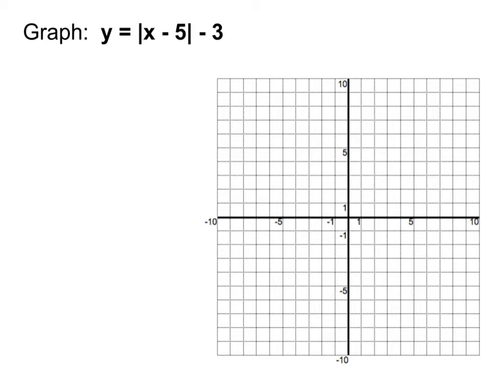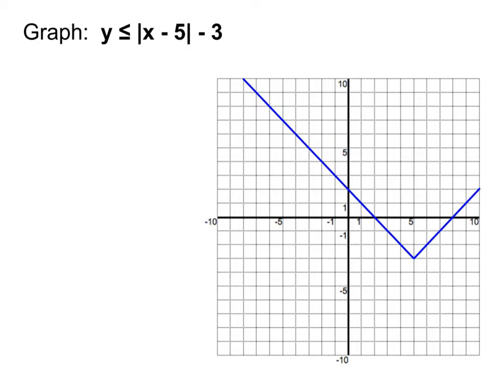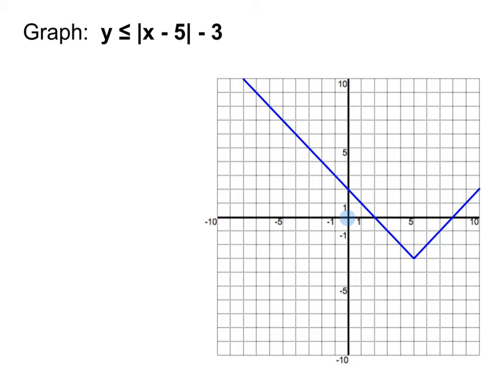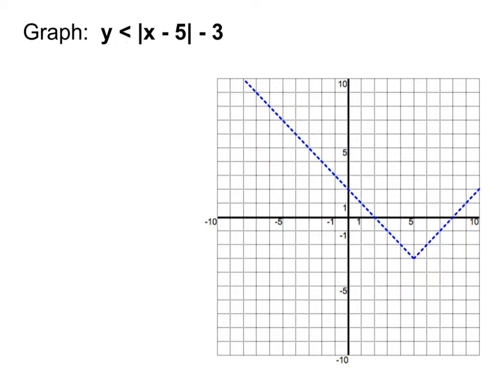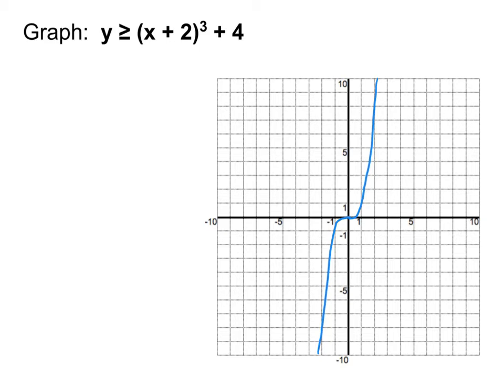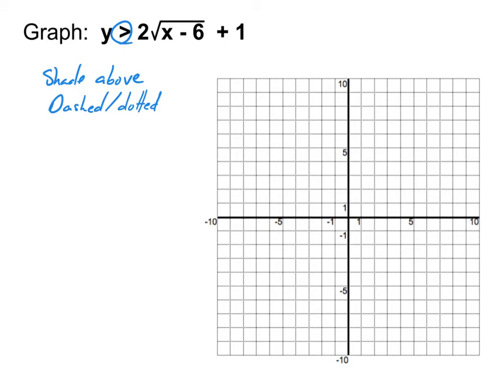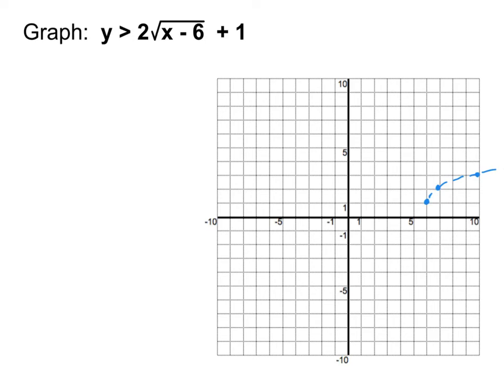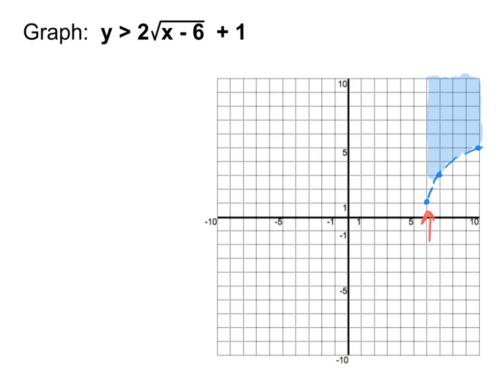Graph Inequalities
*Note:  In the second example, the (x+2) should have moved the graph to the left, not the right.  It just goes to show what happens when we try to go too fast!  Even I can make mistakes on these...